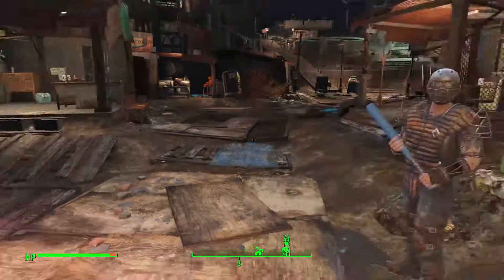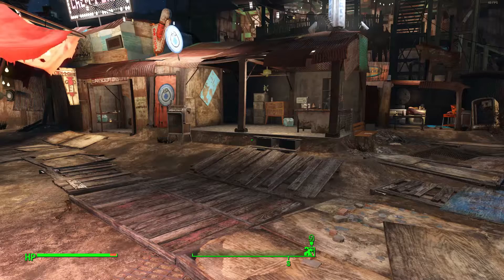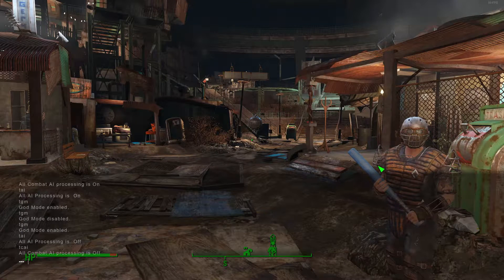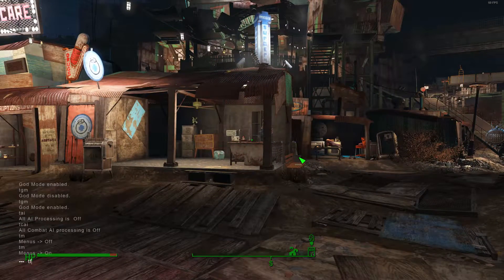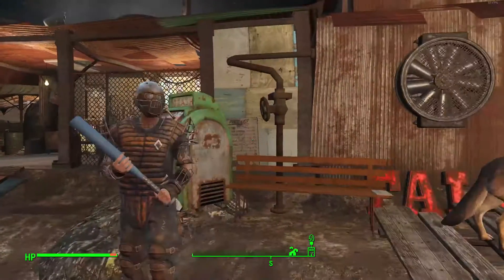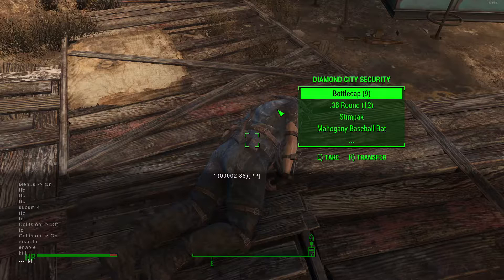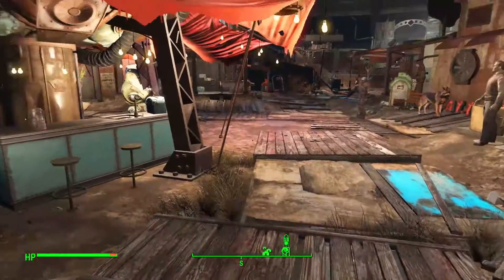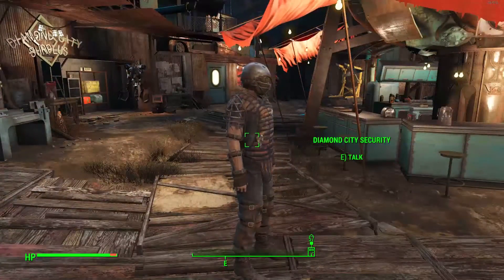How to use Console Commands in Fallout 4 (PC ONLY)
How to use console commands in fallout 4. Its been awhile since i did a commentary, so yeah...
I show you how to use console commands in Fallout 4 in this video.
OTHER KEYS IF TILDE DOESN'T WORK:
 ` (Brazilian key)
ç
^ or ö (German key), ( ö also Swedish key)
ù  (Belgian key)
Æ (Danish key)
² or ù (French key)
\ or | (Italian key)
ø (Norwegian key)
Ñ (Spanish key)
¬ or ' (U.K. key)
" (Turkish Key)
§, ½ (Other possible solutions)
Canadian Multilingual Standard: è
Estonian: ü
Finnish: Ö
Hungarian: ö
Icelandic: Æ
Japanese: @ (to the right of P key)
Norwegian: ø
Portuguese: ç
Russian: ё
Swiss: ¨ (The upper key of the left of the enter key)
United Kingdom: ' (below the @ symbol, on the same key)

Heres a list of commands mentioned in the video:
tgm : Godmode
tai : disables ai, cant move, talk, function, etc
tcai : disables ai combat
tm : disables hud
tfc : free camera movement, can take screenshots, etc
tcl : toggle collision, can move through world space floor, objects
sucsm 4 : Sets tfc camera speed, i think 4 is the best.
disable : delete world objects, npc, item
enable : re-enable deleted objects
unlock : unlock doors, safe
kill : kill selected npc
killall : kills all NPC's in the vicinity
resurrect : resurrrect a dead NPC
player.additem baseid : adds a certain item to inventory (creation kit not out, so we dont know any base id value)
player.placeatme baseid : Places NPC/item at your position (creation kit not out, so we dont know any base id value
player.setlevel level number : sets you at certain level
player.advlevel : advance to next level
setownership : sets a object to your ownership.

There are many more advanced console commands, such as ones that reset quests and do more complicated things. But i want to keep things simple and easy with the list shown in the video.